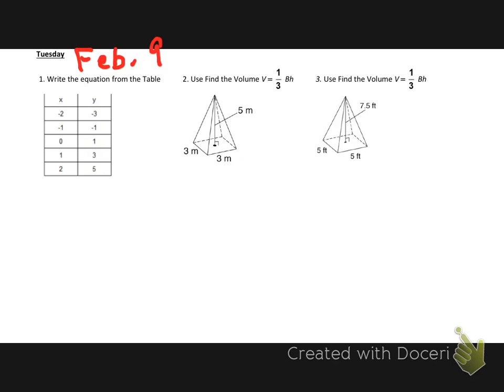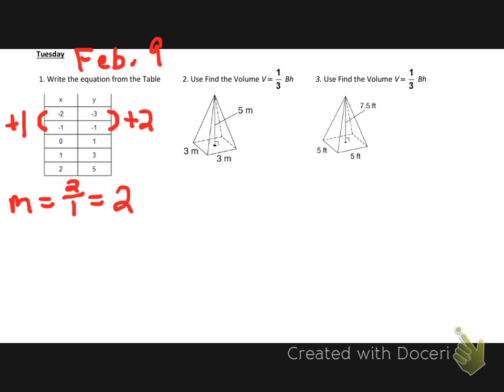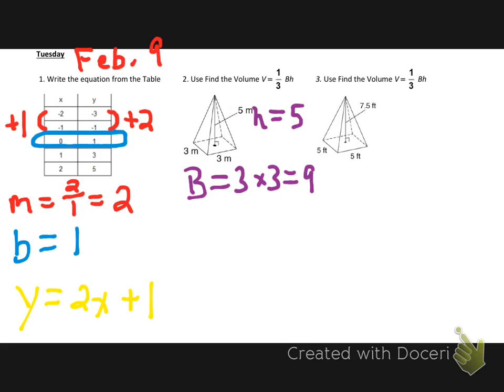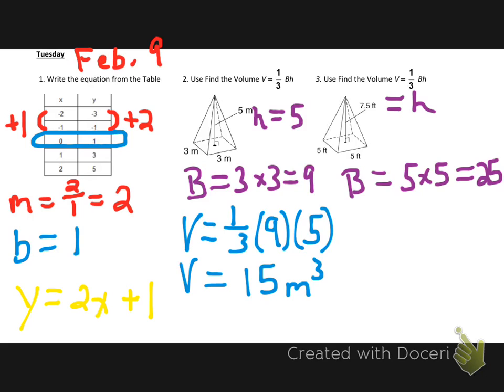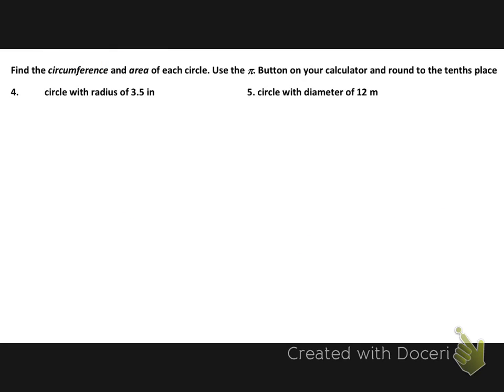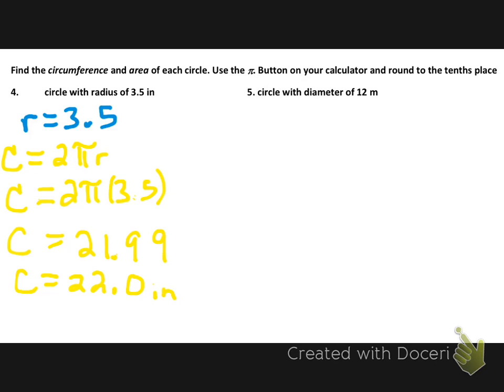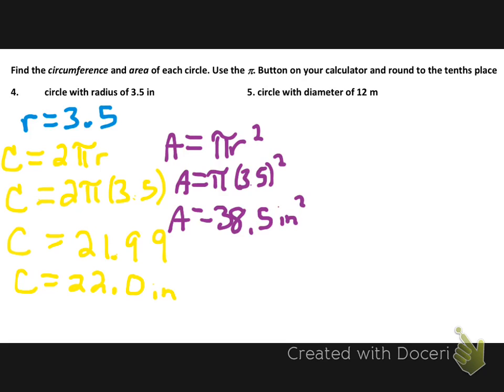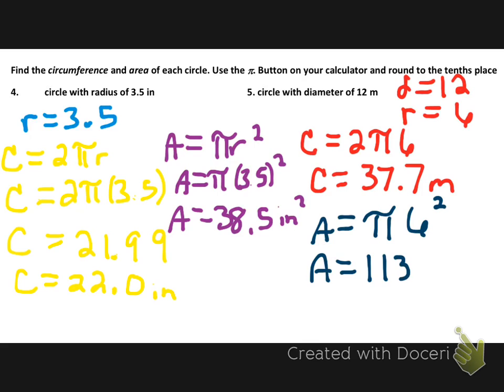PSL Tuesday 2/9